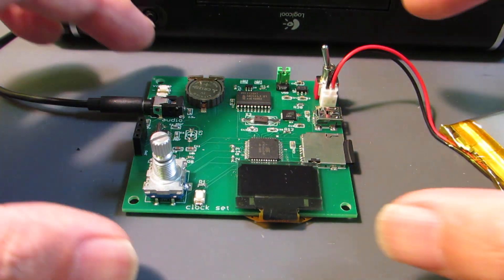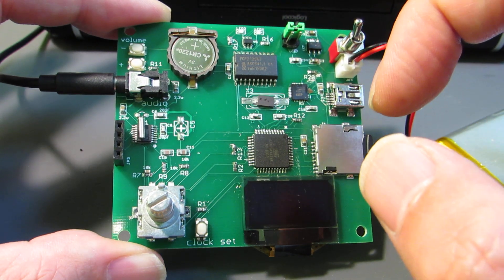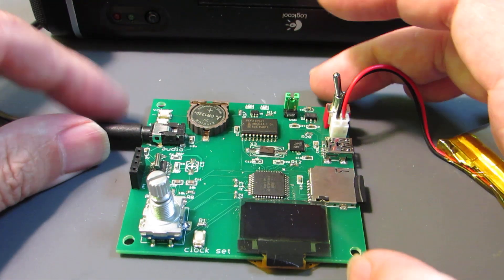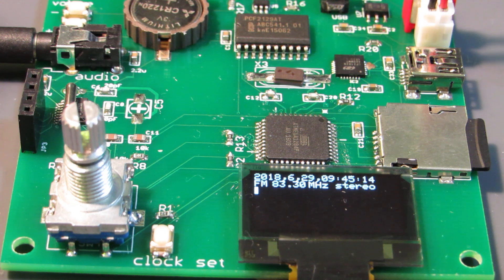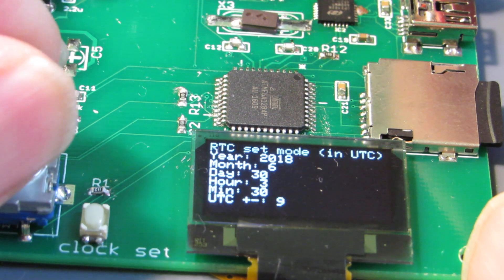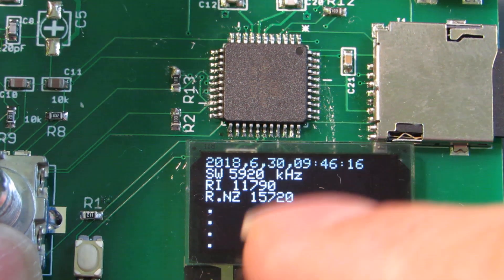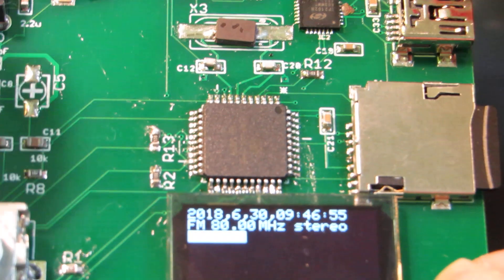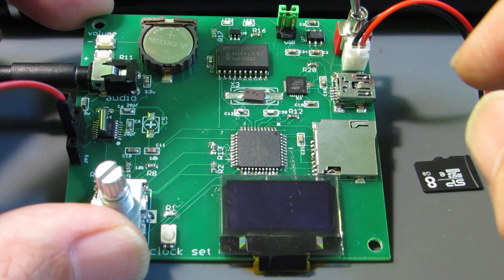New LW/SW/MW/FM radio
More completed and multifunction Radio is done. Core MCU is Mega1284P with 16kB SRAM+128kB flash! See how it works!
(I've noticed my explanation is some part wrong. The display shows not receiving station but "the station and frequency which is currently servicing. I will upload more exact movie after completing preparation..)